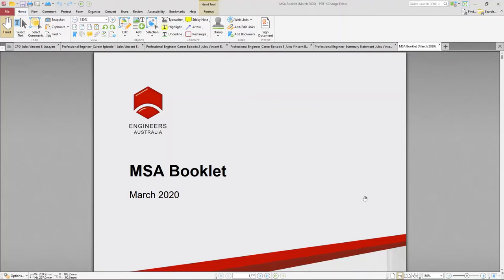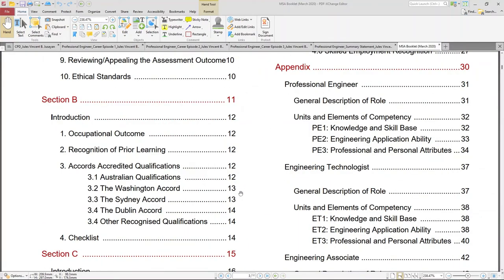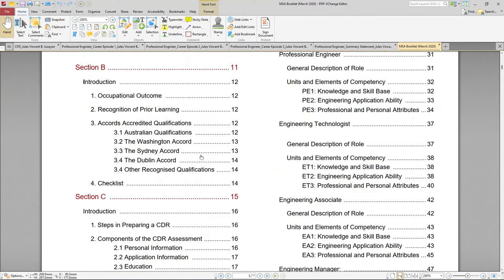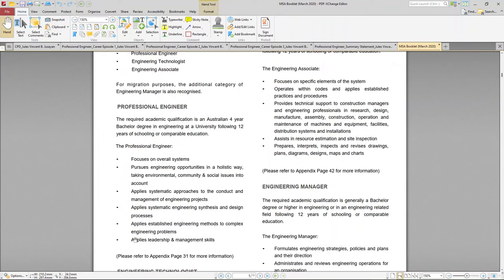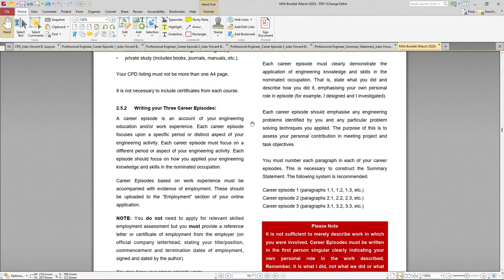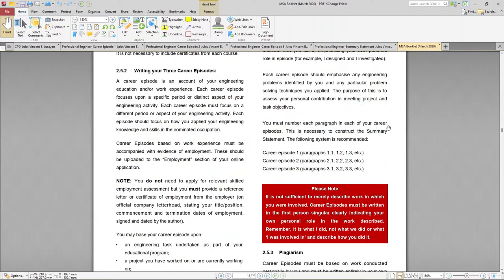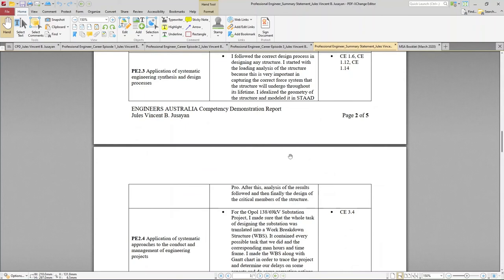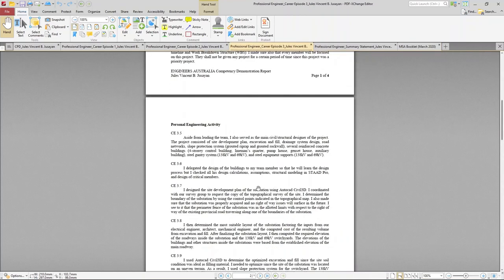Competency Demonstration Report CDR